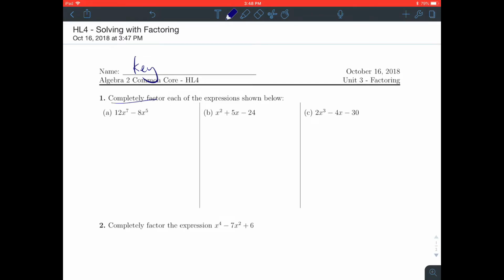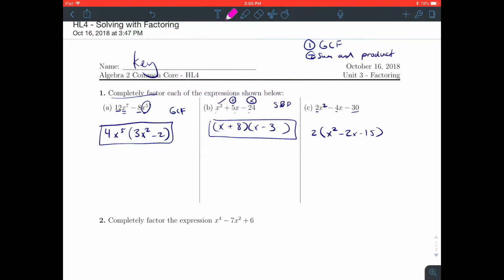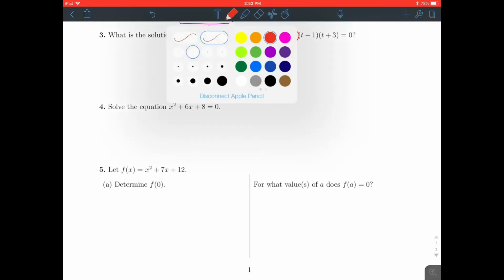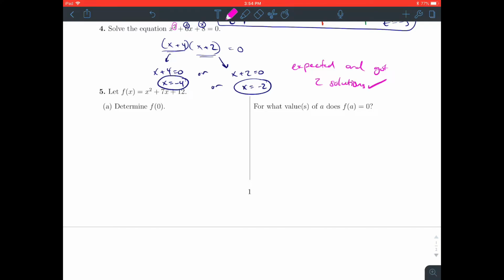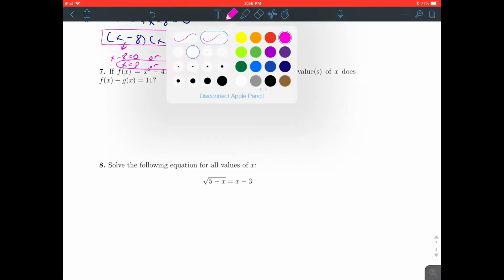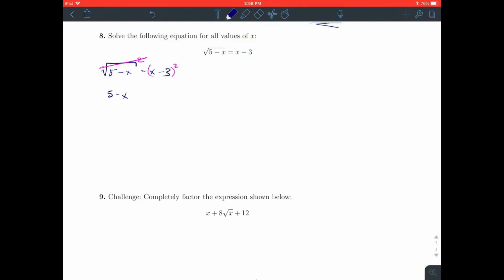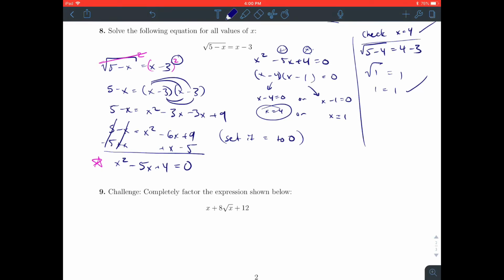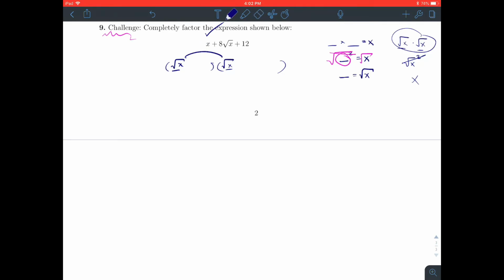A2 - U3 - HL4 Answer Key